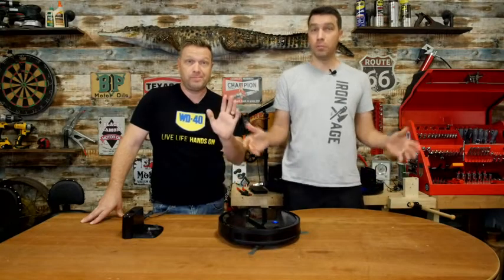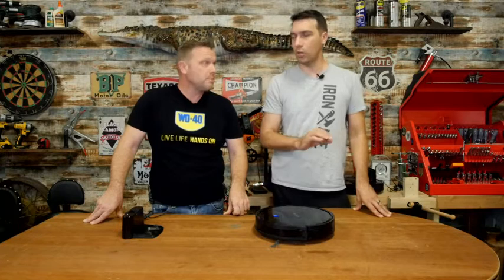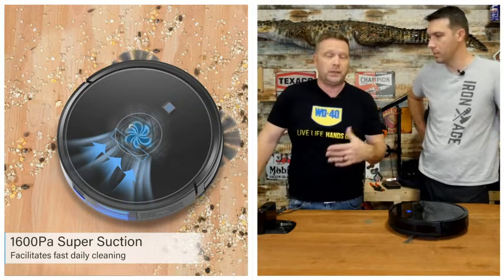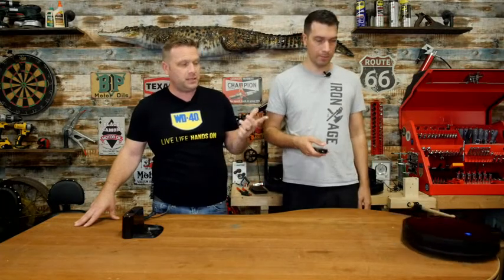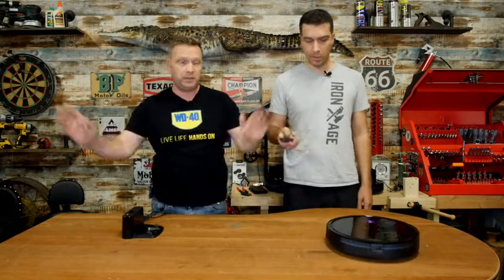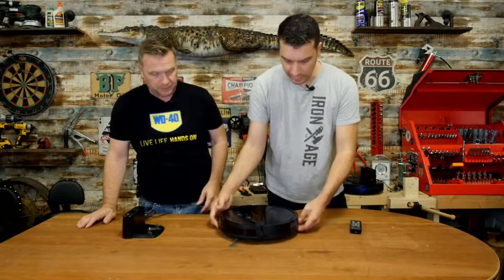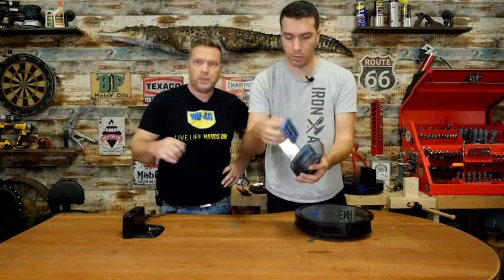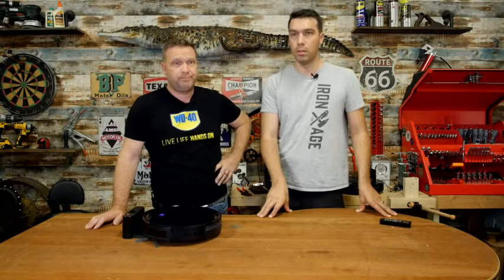Our Point Of View - GOOVI 1600PA Robotic Vacuum Cleaner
Powerful Suction Technology：1600Pa robot vacuum can easily clean the dust,crumbs,nut shells,pet food,finely chopped kitchen waste on the floor and blankets.Robotic vacuum also has the function of automatic carpet pressurization,which is easy to operate by remote control.Has a degree of climb of 12-15° for the robot vacuum to cross the carpet
Superior Battery Capacity and Self Charging：D380 Robot vacuum equipped with 2600mAh li-ion batteries.Robot vacuum supports up to 120 minutes of constant cleaning,which is suitable for all household or public places cleaning.When the power is low,the robot vacuum cleaner will automatically return to the charging station
Smart Cleaning Modes and Remote Control：Robot vacuum cleaner has a variety of optional cleaning modes,Automatic,Spot,Max Vacuuming,and Edge Cleaning Modes.This robot vacuum clenmer also has the function of timing cleaning,the remote control offers easy operation to start,stop cleaning your house,set cleaning schedule according to your living habit
Advanced Security System：D380 Robot vacuum cleaner is equipped with advanced fall protection sensor system,which can effectively identify furniture,obstacles and stairs.Prevent unnecessary collision and fall.The slim robot vacuum is only 2.83 inch,easily clean the dust and debris under all kinds of furniture
What You Get：A GOOVI robot vacuum cleaner D380,1-Year Warranty,a complete set of robot vacuum accessories:4x side brushes,1x extra high-efficiency filter,1x roll brush,1x remote control (2AAA batterry x2),1x dust bin cleaning brush,1x charging dock,1x AC power adapter